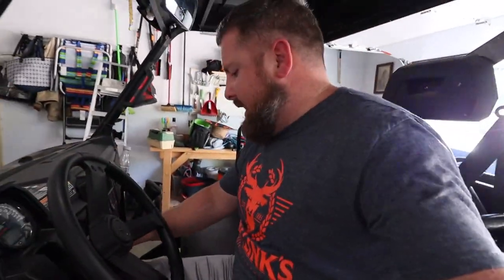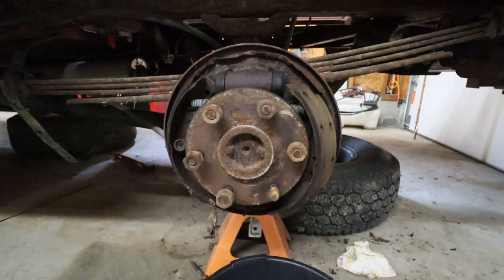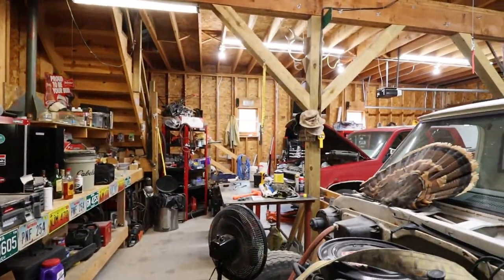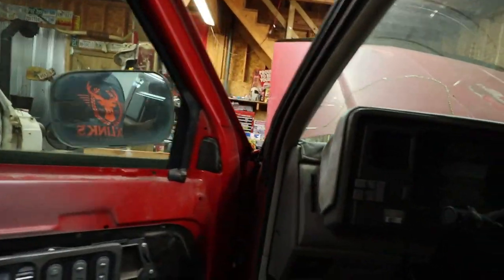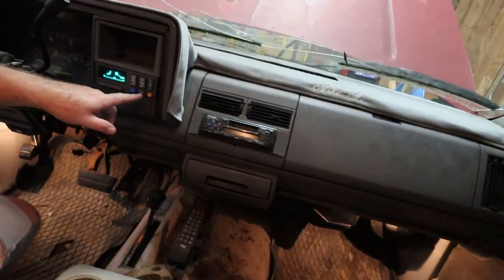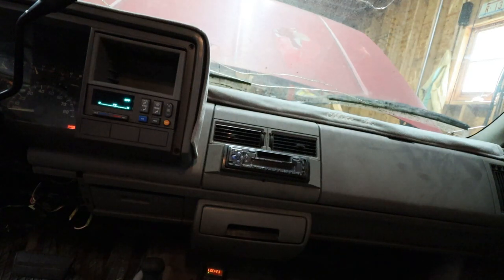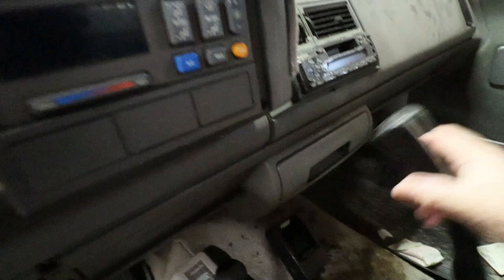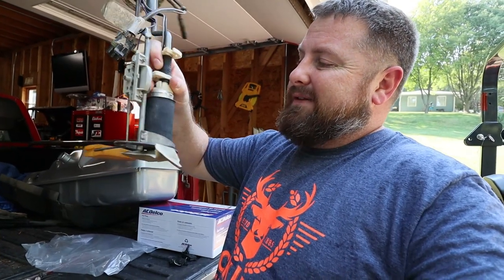❇️ 10 Years Sitting Will My Old High School Truck Turn Over ?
Found my very first truck back from high school after 23 years of it being gone I found it. Were fixing it up to be my sons first truck and we start with the start with the steering column.
Mailing Address:
Sunnyslope Homestead

We are a small family farmstead located in Nebraska , & this is our story! homestead​ chevytruck restorationproject homesteading​ homesteaders​ familyfarm​ farmlife​ farm​ smallfarm​ farmliving​ farmer​ farmstead​

Sunnyslope Homestead